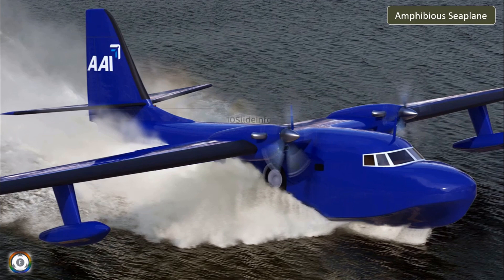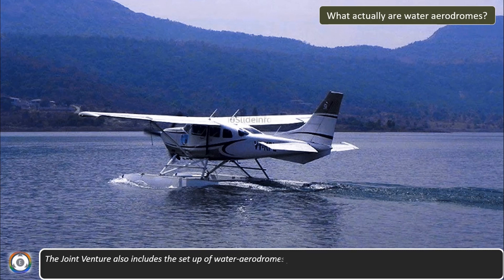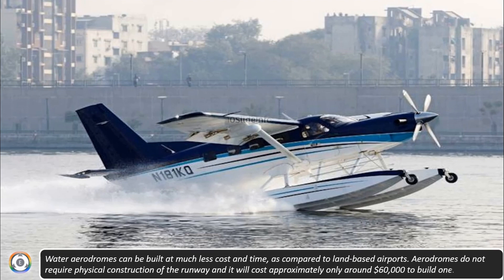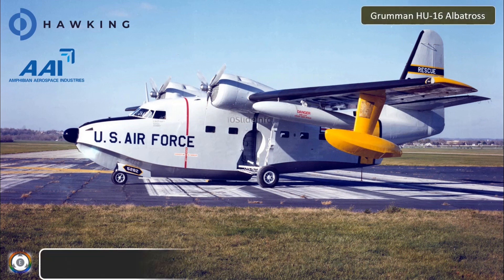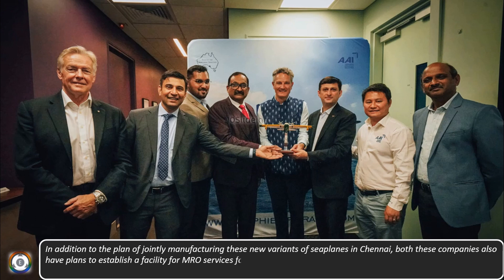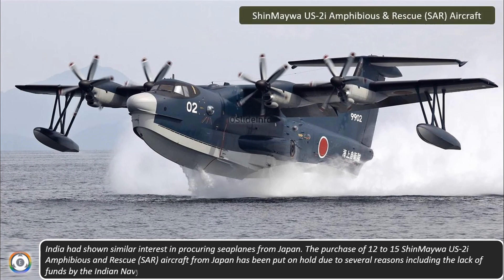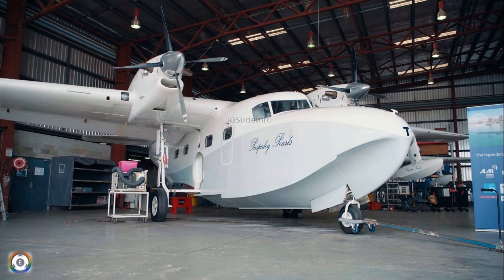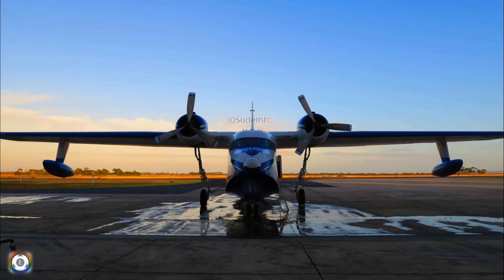Amphibious Seaplane For The Indian Navy | Chennai & Australian Company Sign MoU